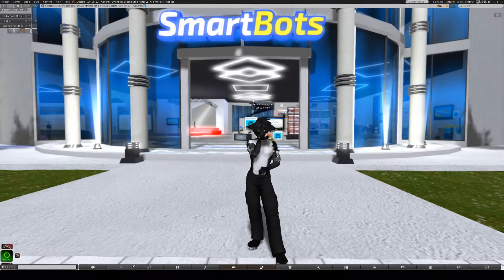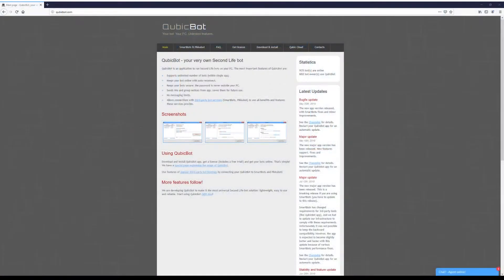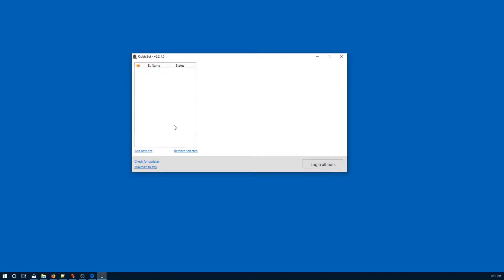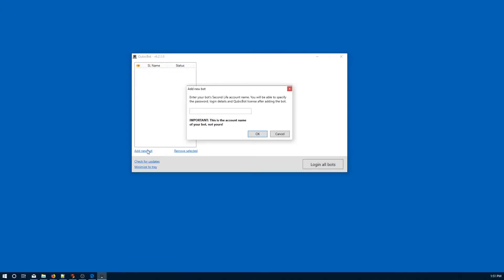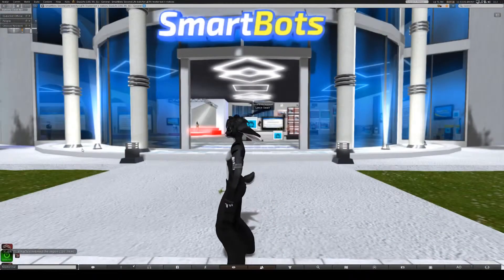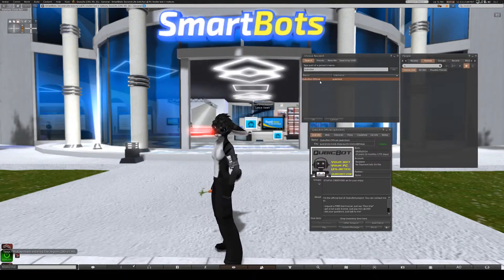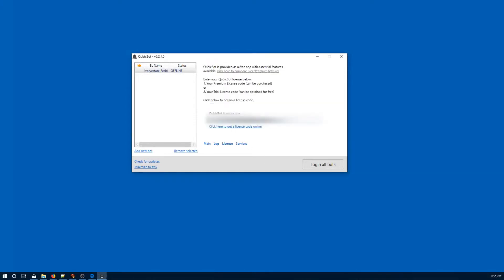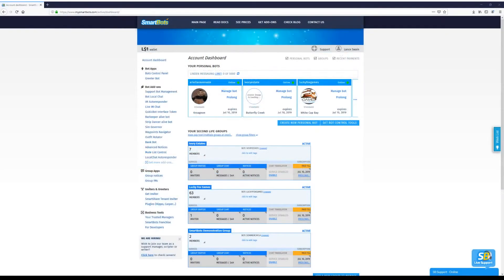SmartBots: QubicBot Application for Second Life - Demonstration + Setup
This is a SmartBots tutorial, demonstrating the function and configuration of QubicBot

QubicBot is a Windows application which allows running your Second Life bot. It works as a standalone app and keeps your bot online.

This add-on allows using all SmartBots features with QubicBot app (scheduled notices and IMs, antispam, inviters, HUD, all BotStore add-on).

With this add-on:

you run your bot on your own PC
SmartBots gets ability to send required commands to your bot.